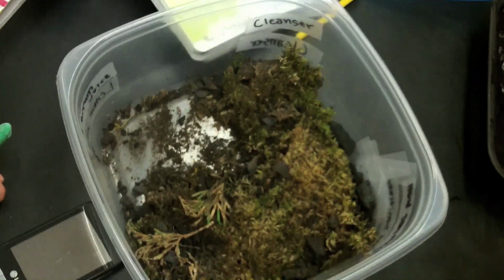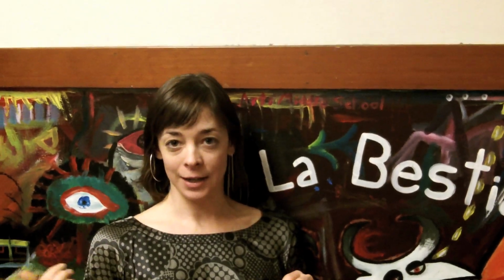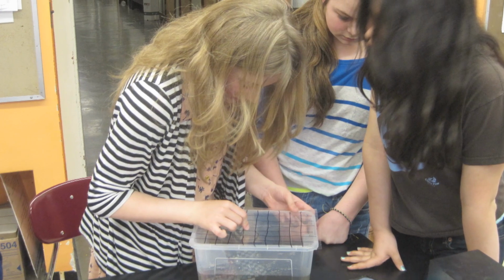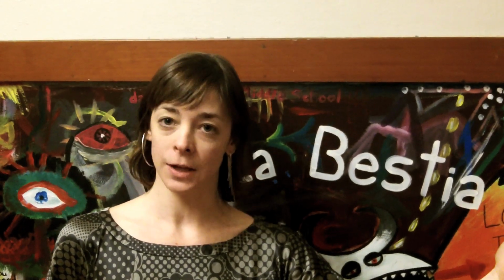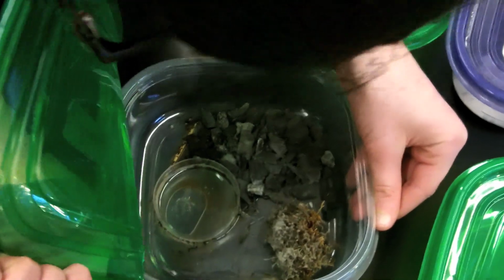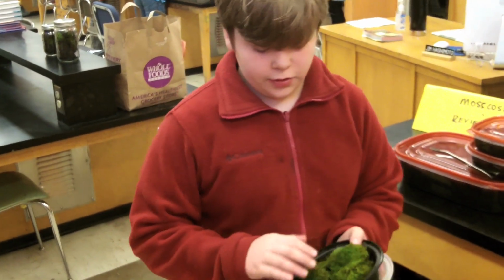Cascades to Coast daVinci Middle School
Portland State University School for the Environment assists students through its GK-12 program